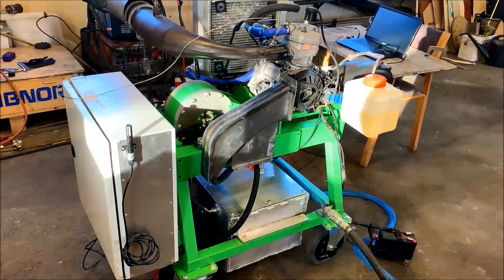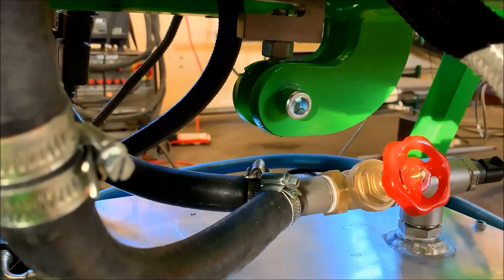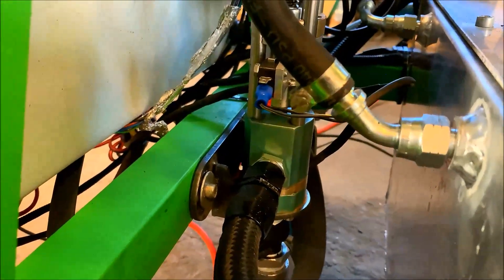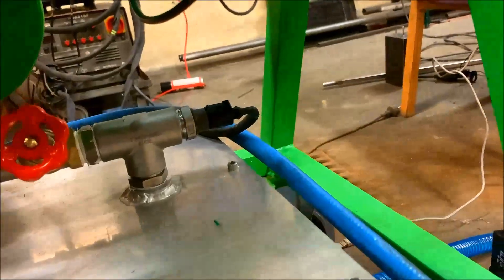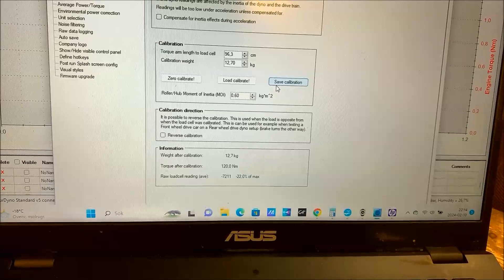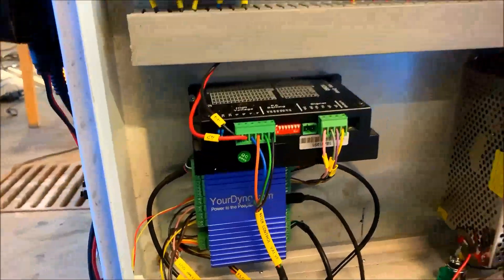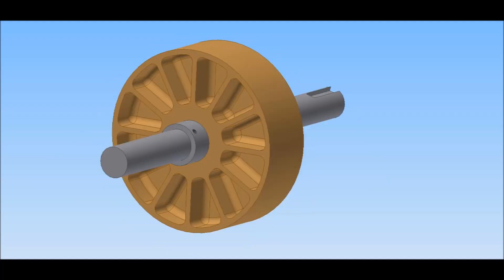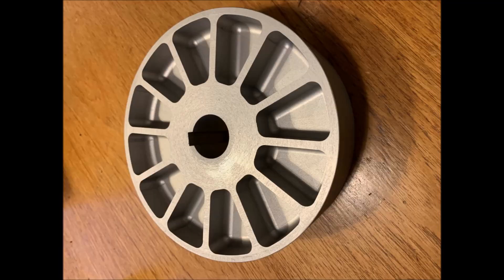DIY small engine dyno.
Small engine dyno designed and built by myself, so far I have only tested the Iame x30 engine but that was no problem 50-60hp should not be an issue to test.

Far from optimal design on the pockets in the break but my CNC mill only accept maximum 1000 lines of code so the pockets has to be rectangular, but will be good enough for me, I will use it for gokart engines, if I feel the need I can always redo that part in the future.

The water is controlled by a globe valve of my own design operated by a stepper motor.

The absorber is controlled by yourdyno.